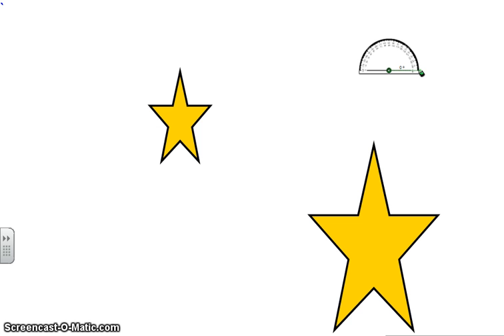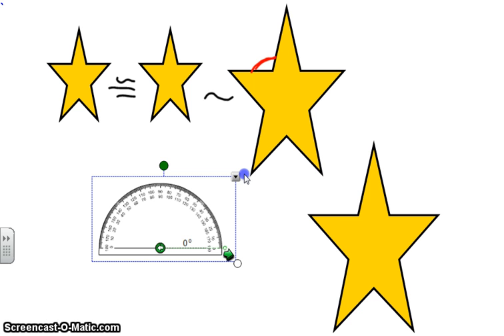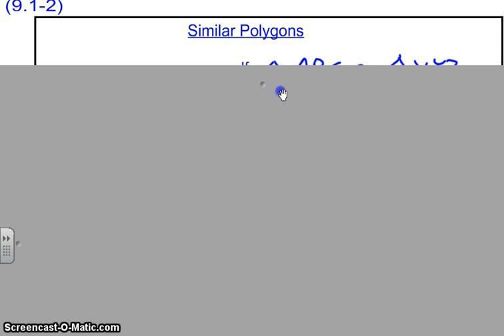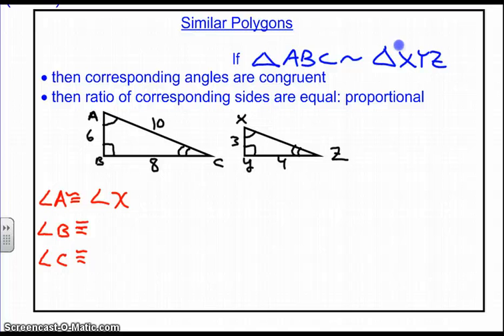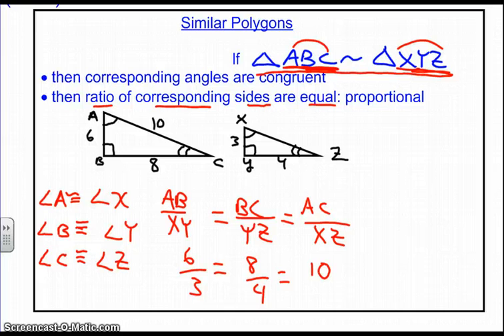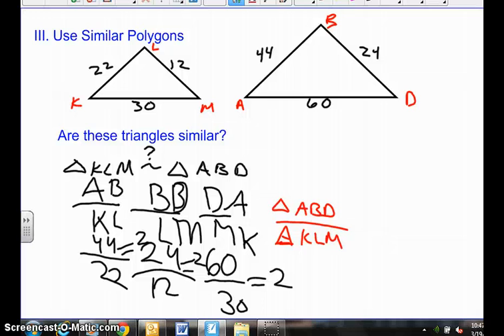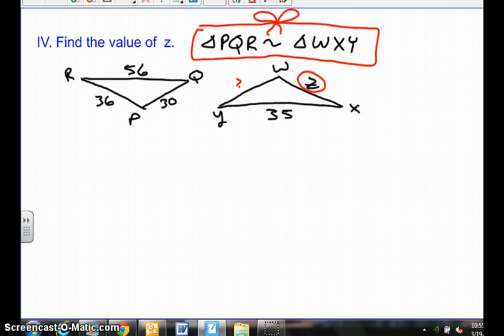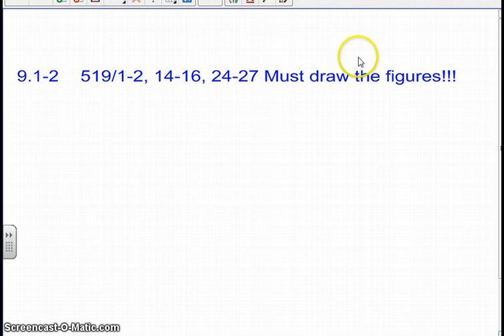Math 7 9.1-2 Similar Polygons